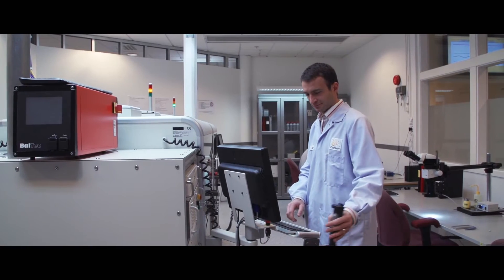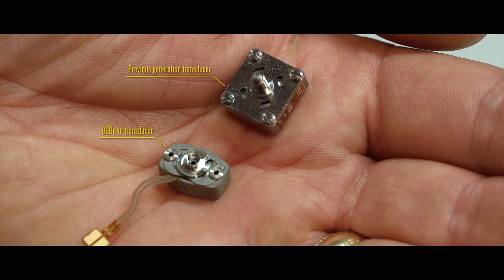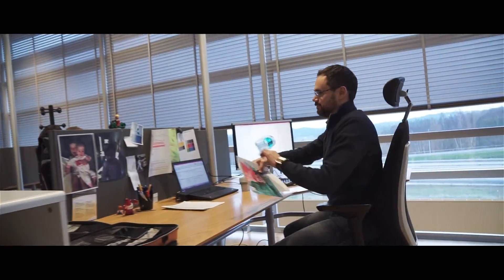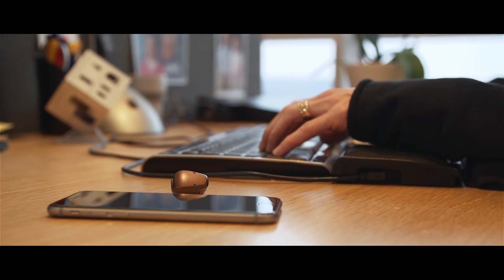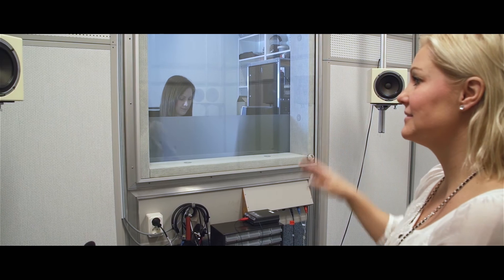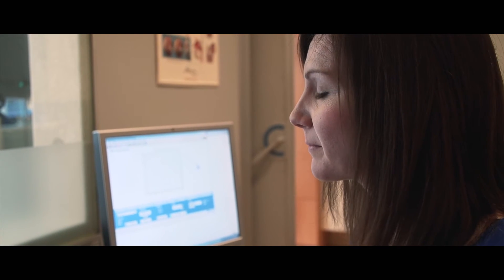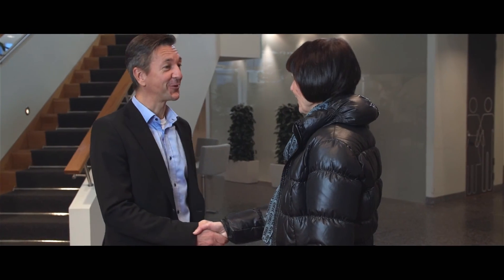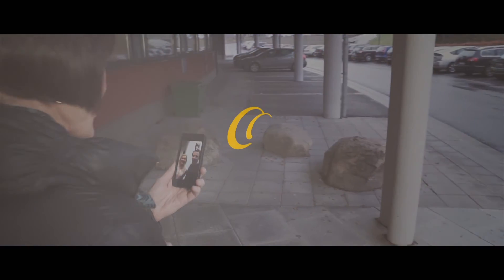Making of the all new Cochlear™ Baha® 5 Sound Processor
The all new Cochlear™ Baha® 5 Sound Processor is the industry’s smallest and smartest sound processor - Discover why!